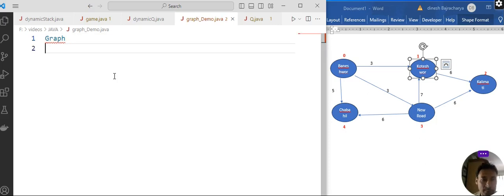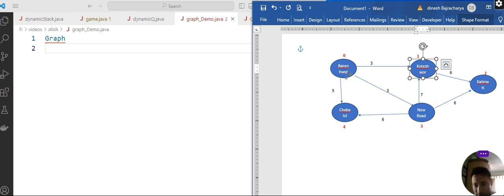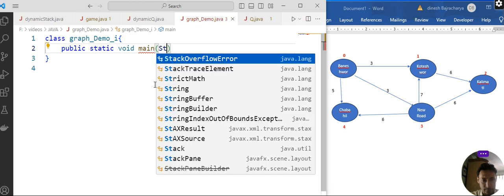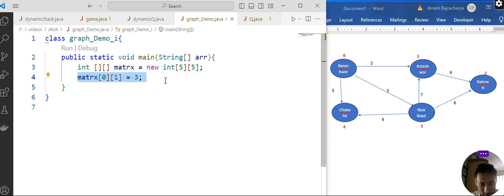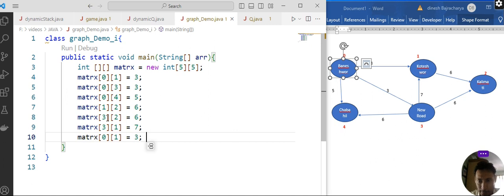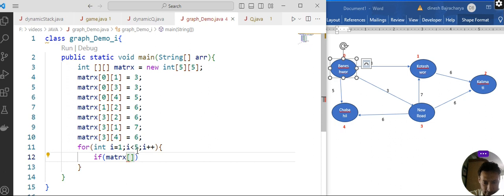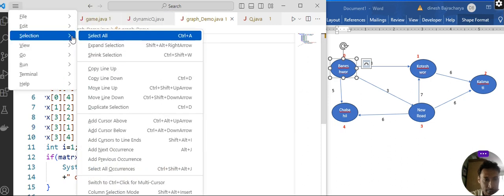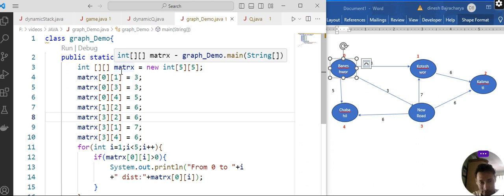Graph Adjacency Matrix JAVA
This vides show how graph can be represented with two dimensional integer array in JAVA.